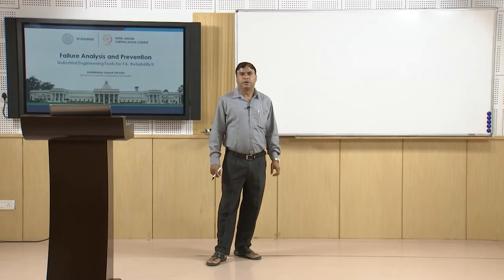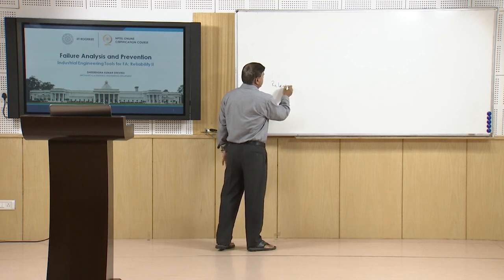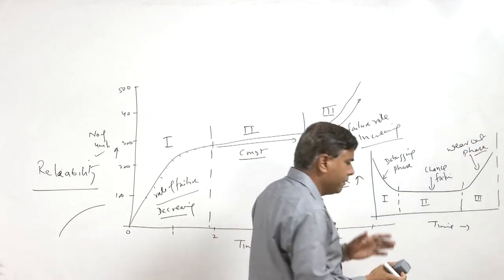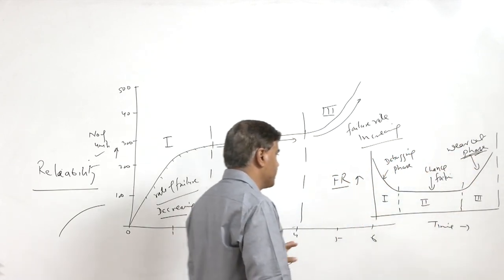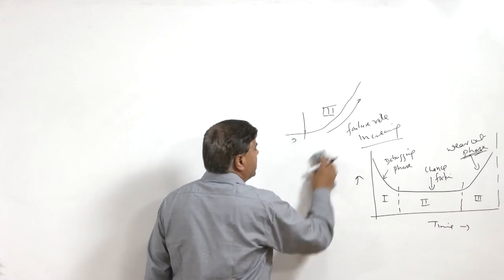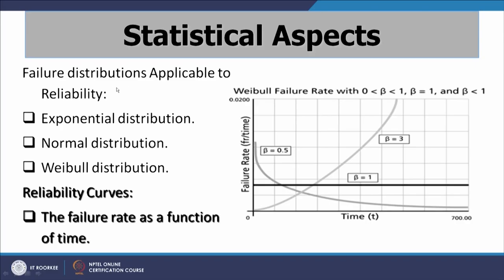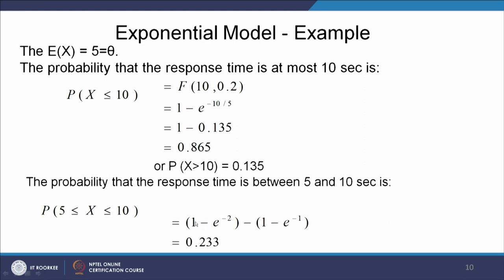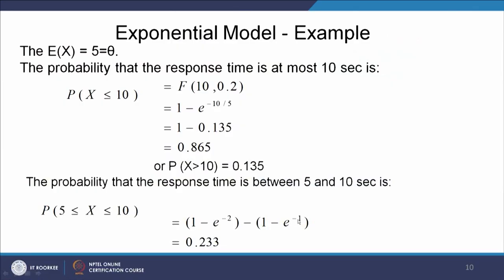Lecture 17- Industrial engineering tool for failure analysis: Reliability-II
In this lecture, statistical aspects of reliability are explained with a brief explanation of bathtub curve, Weibull distribution, etc.